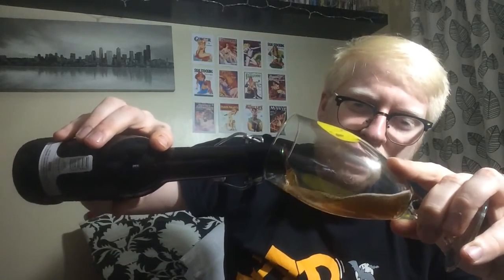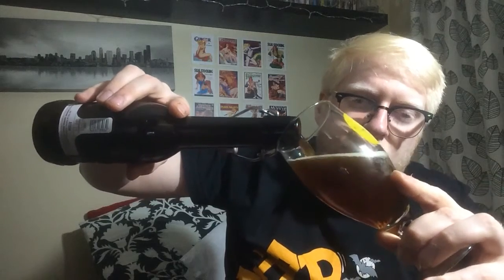#762 | Alt | Uerige Obergärige Hausbrauerei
Wish List: